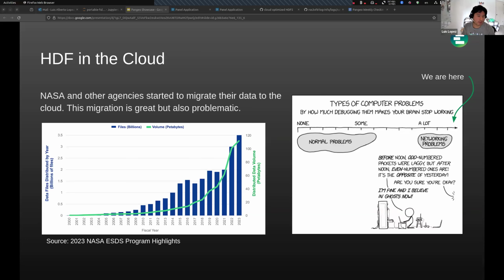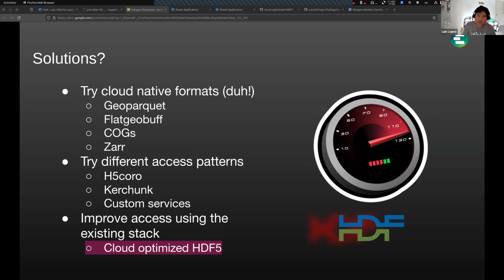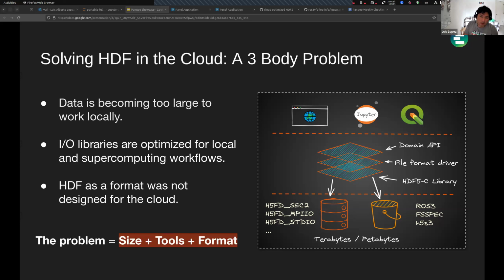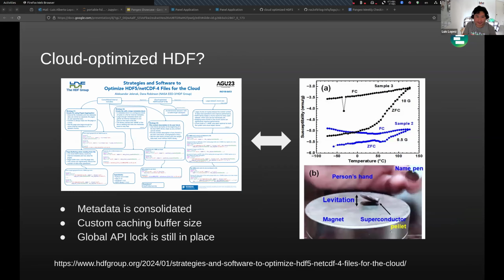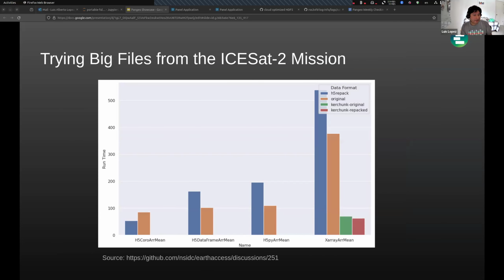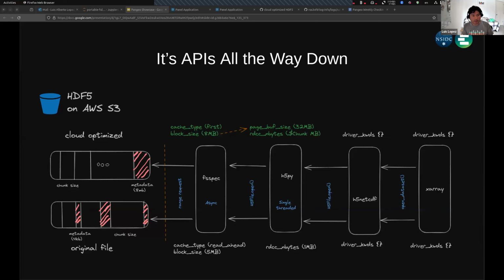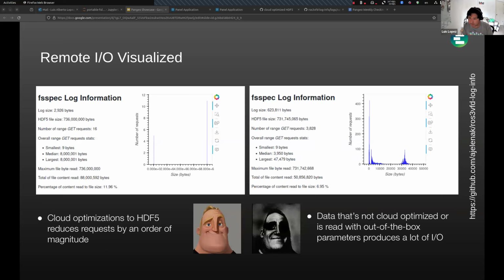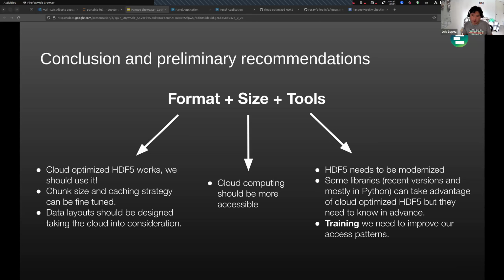HDF5 at the speed of Zarr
Pangeo Showcase talk on Wed Mar 13, 2024 by Luis Lopez.  As flexible and powerful as HDF5 can be, it traditionally comes with big tradeoffs when it’s accessed from remote storage systems, mainly because the file format and the client I/O libraries were designed for local and supercomputing workflows. As scientific data and workflows migrate to the cloud, efficient access to data stored in HDF5 format is a key factor that will accelerate or slow down “science in the cloud” across all disciplines.

We have been working on testing implementation of recently available features in the HDF5 stack that results in performant access to HDF5 from remote cloud storage. This performance seems on par with modern cloud-native formats like Zarr but with the advantage of not having to reformat the data or generate metadata sidecar files (DMR++, Kerchunk).